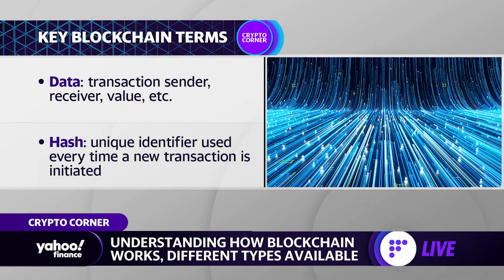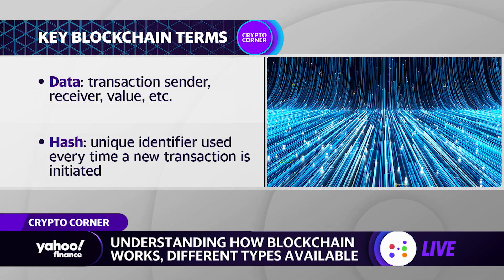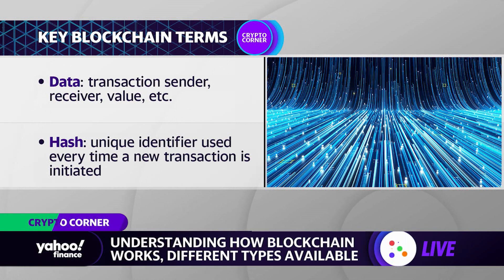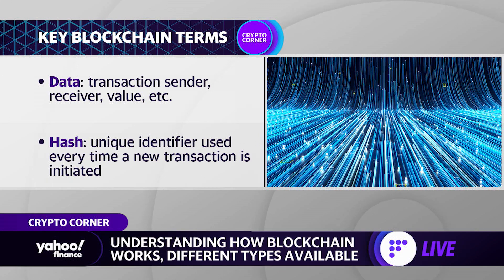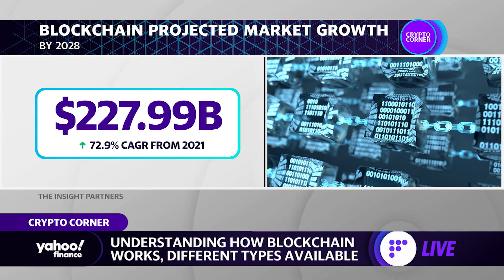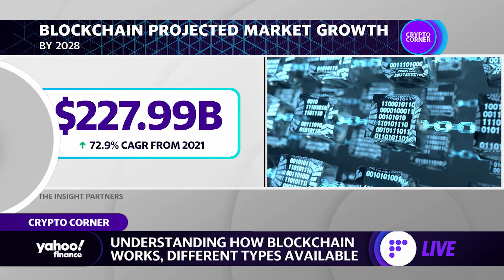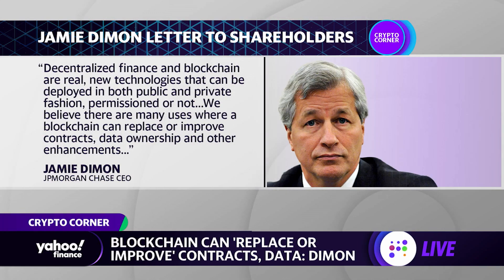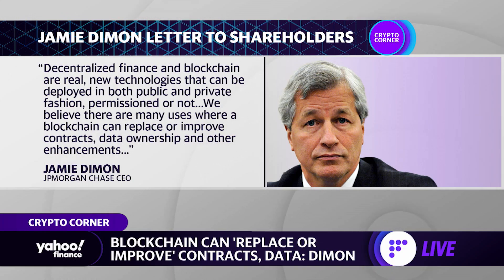What is blockchain and how does it work?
Finance Live’s Brad Smith explains what the blockchain is and how it works.